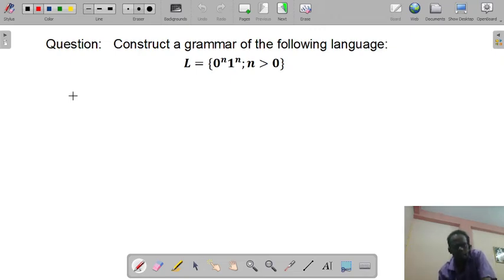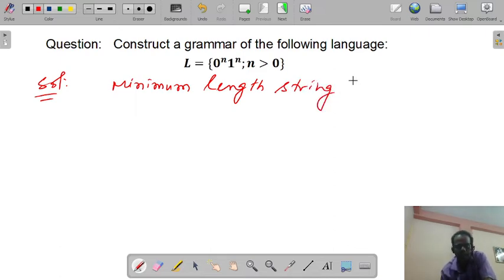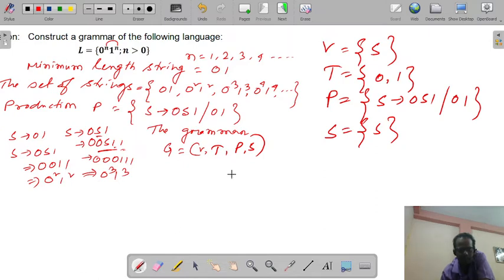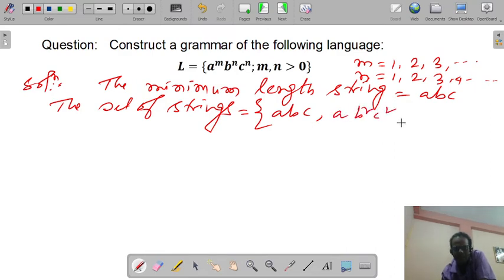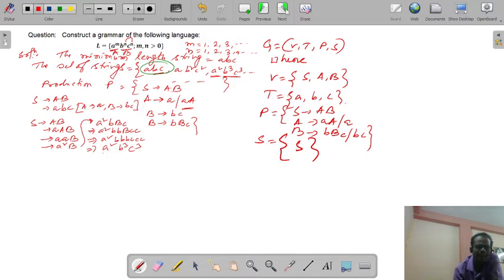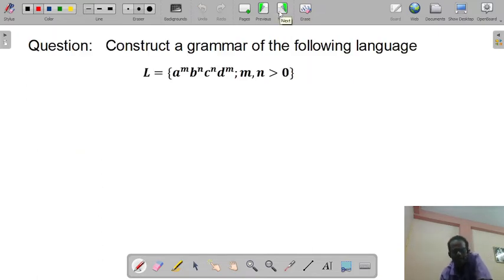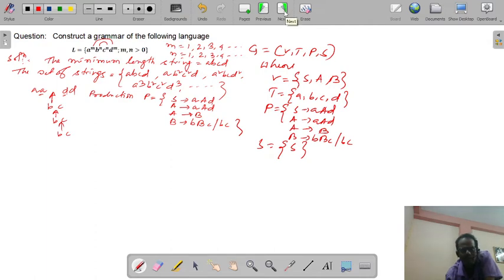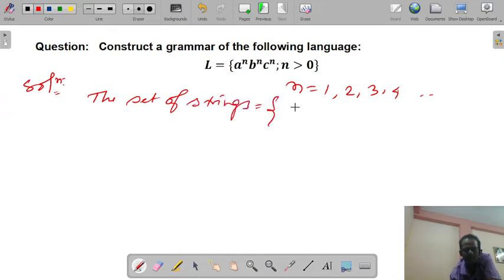How to convert from Language to Grammar in Automata Theory?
How to convert Language into Grammar in Automata Theory? Change from Language to Grammar  in Automata Theory is very important GATE CS IT , NET and Semester Exam. This video is general discussion how to convert language into grammar in Automata Theory.
Regards,
Biswajit Giri